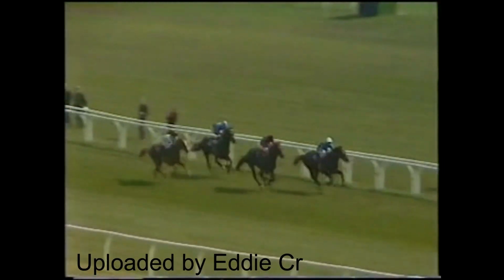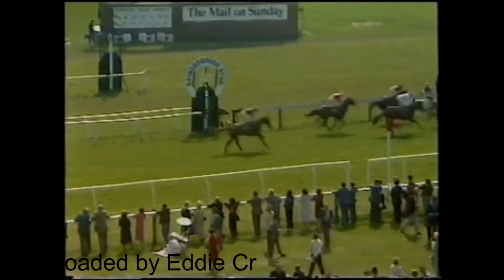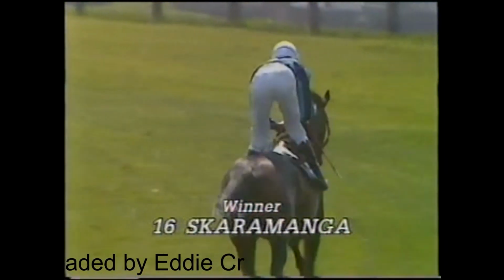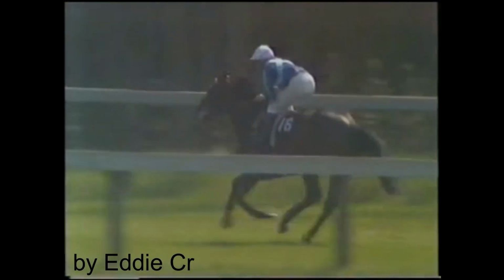1983 Newbury Spring Maiden Stakes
Race that often produced some smart performers